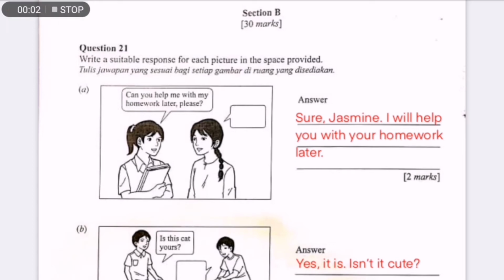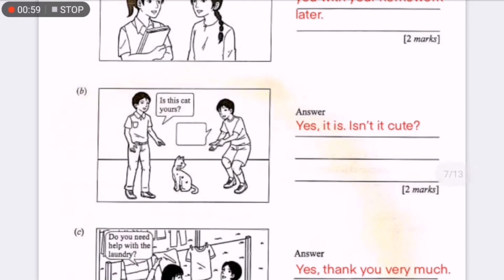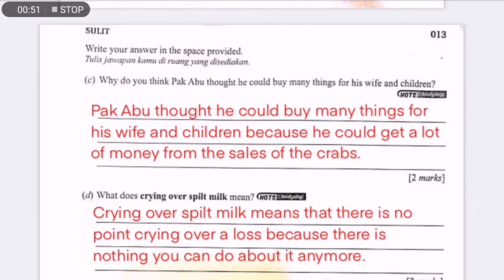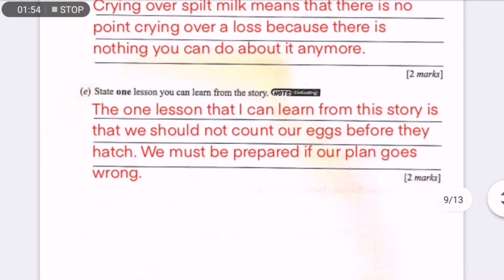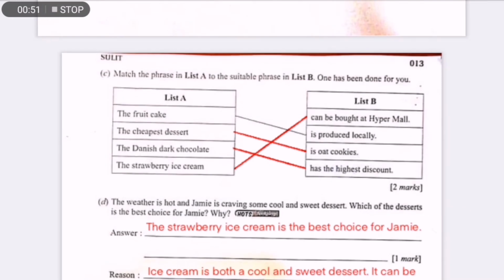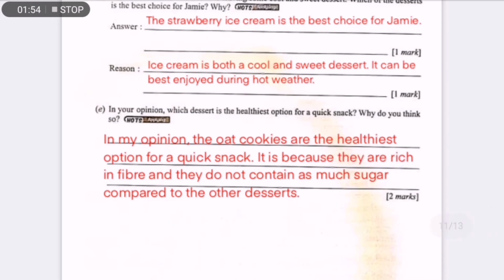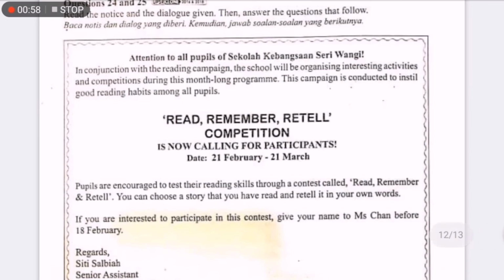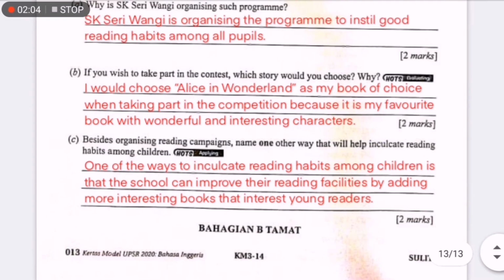(English) Kertas Model 3 Exam Paper 1 Social Expression & Comprehension (Pg8-14)